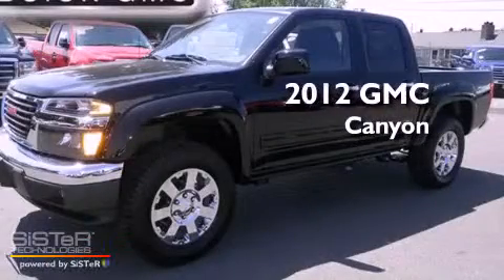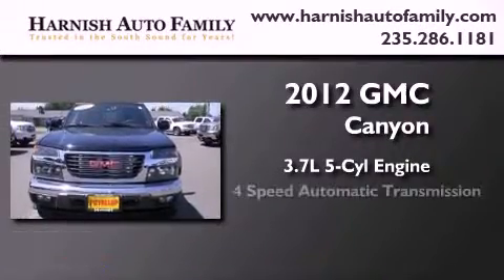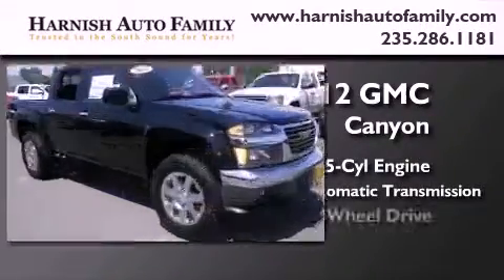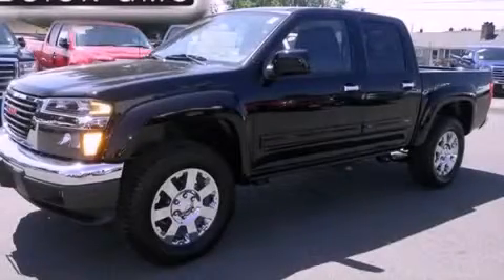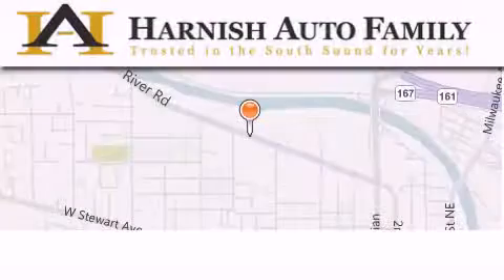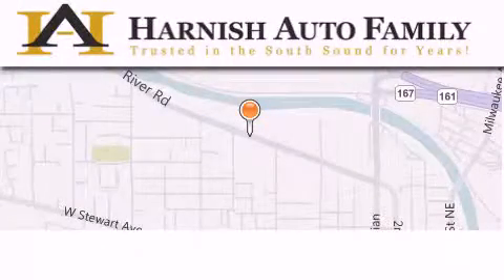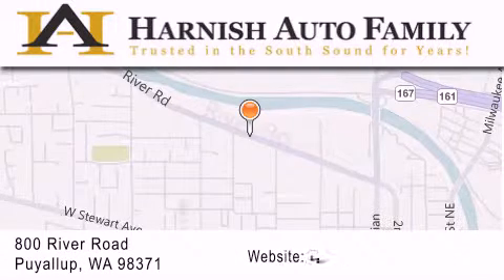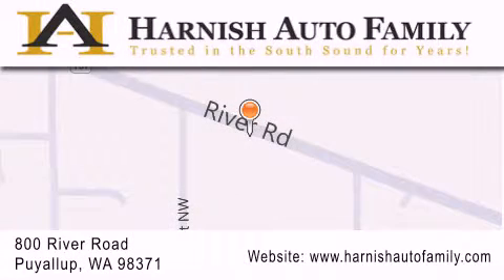2012 GMC Canyon Puyallup WA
Year : 2012
 Make : GMC
 Model : Canyon
 Engine : 3.7L L5 DOHC 20V
 Trans . : 4 Spd Automatic
 Exterior : Onyx Black

 Interior : Ebony W/Slt Deluxe Leathe
 Stock : G3287

 2012 GMC Canyon Puyallup WA